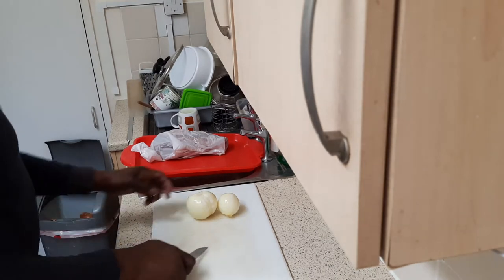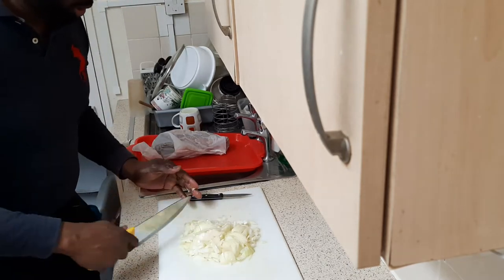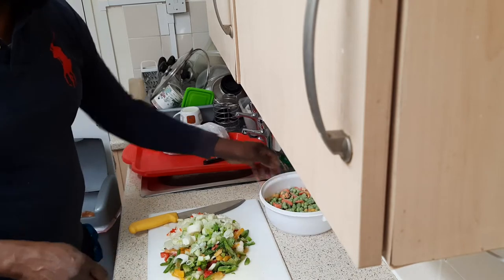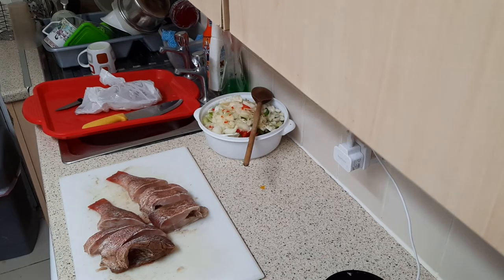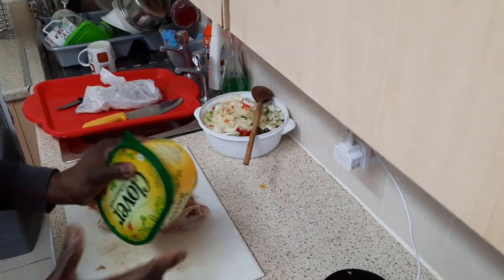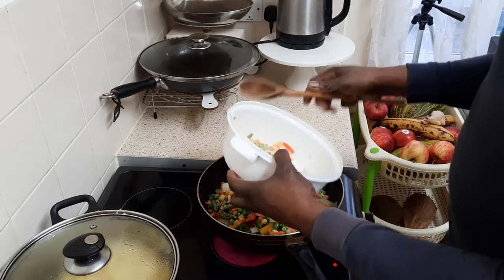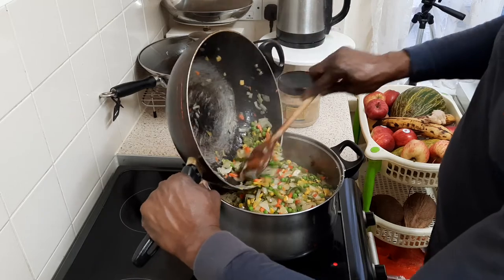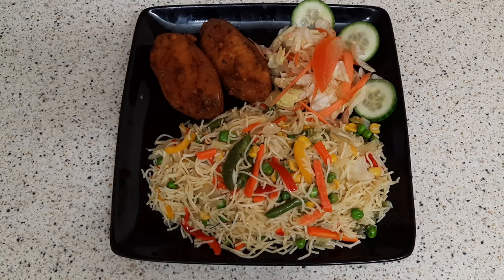Vegetables Chow mein with fried Fish 🐟 😋 Jamaican Style